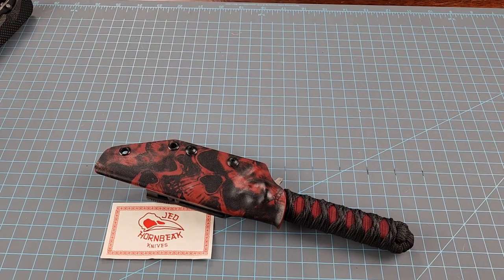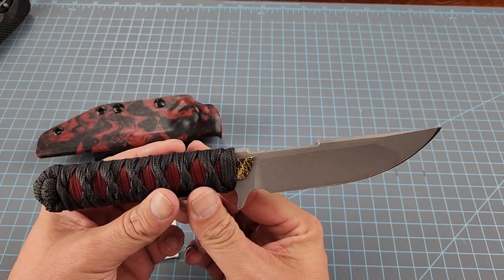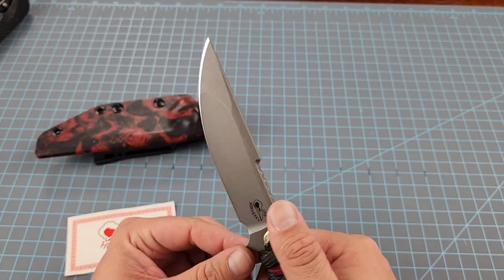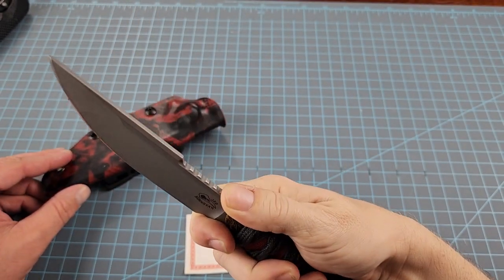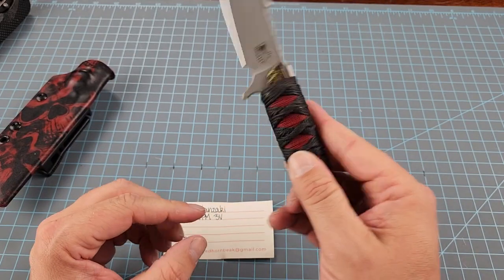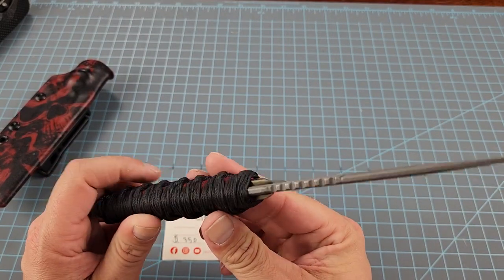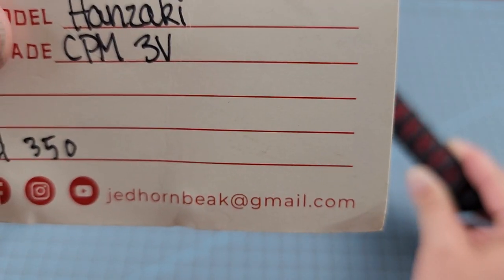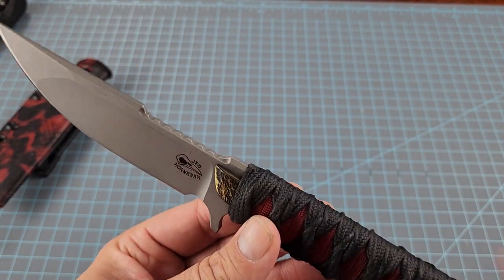JED HORNBEAK: HANZAKI CPM- 3V